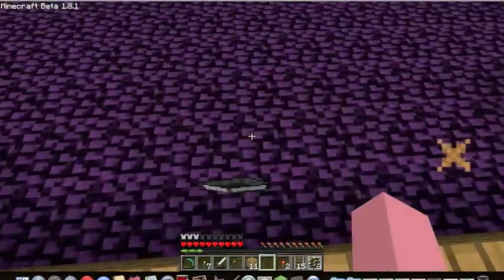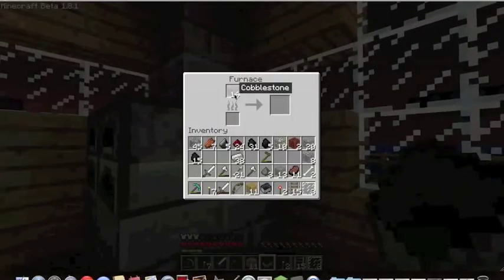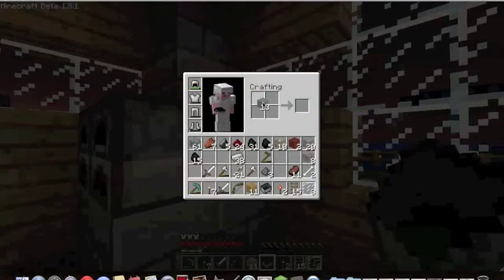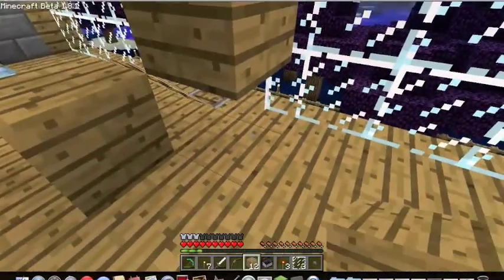minecraft pumpkin E28 finishing the track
doing your things for you ... dont try to pretend like you have no idea of what im talking about